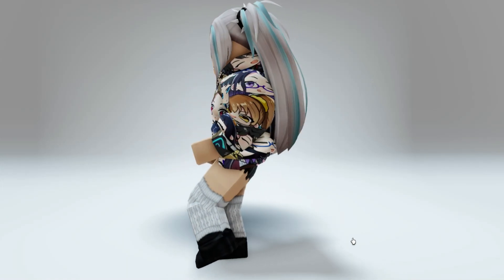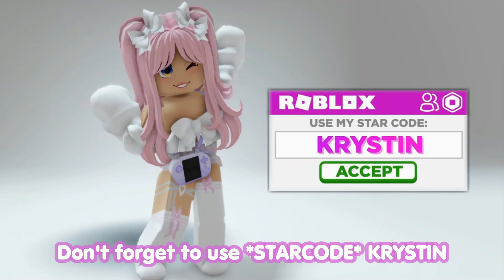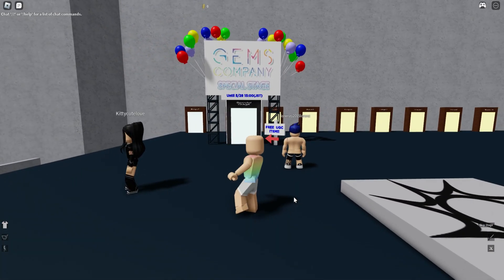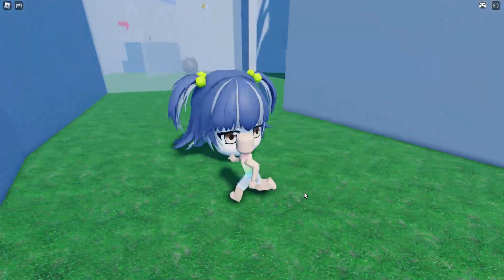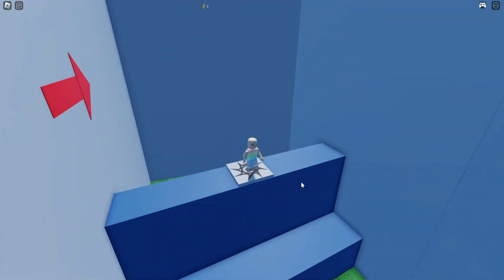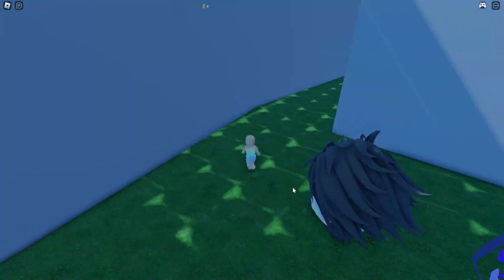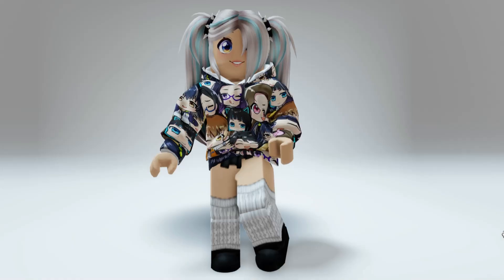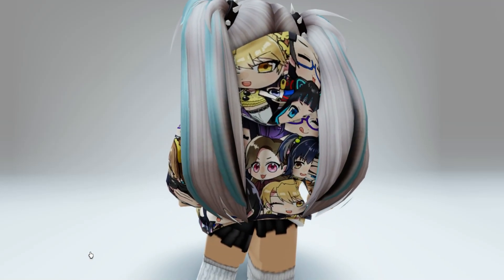*HURRY* GET THIS FREE GEMS COMPANY ANIME HOODIE 😲😵